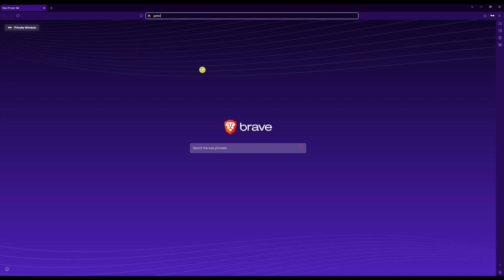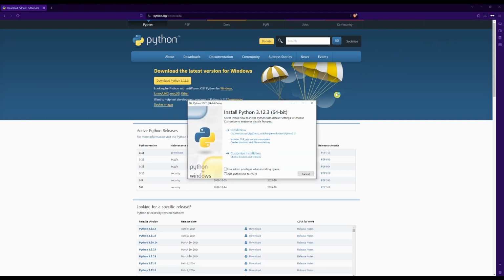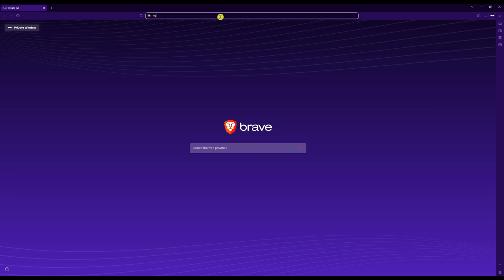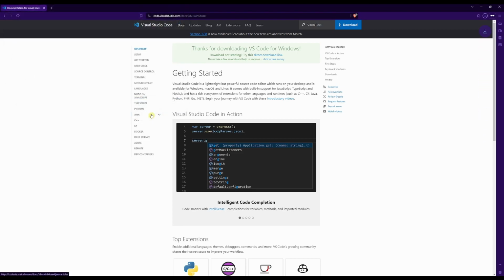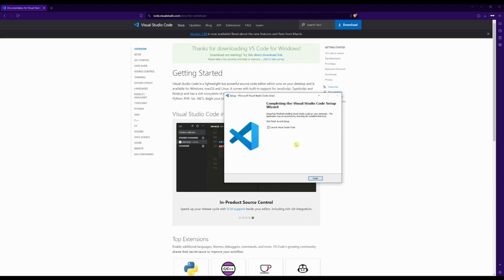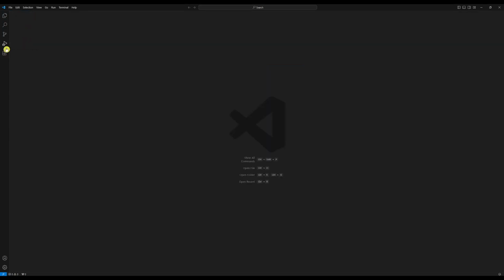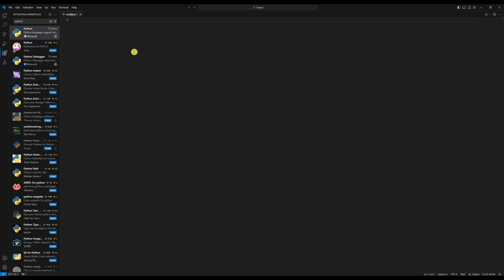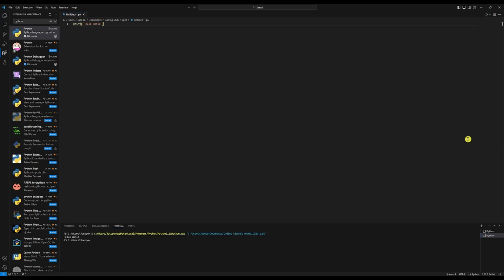Python for Beginners Ep. 0 - Setting Up Your Environment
In this episode of the Python for Beginners tutorial course, we will be setting up Python and installing an IDE. We will also code and run our first program to make sure everything works as intended.

0:00 Introduction
0:49 Python Installation
1:56 VS Code Installation
3:40 Setting Up VS Code
4:25 Writing our First Program